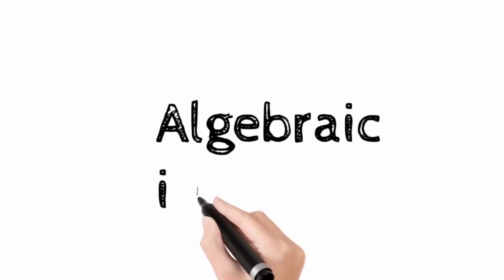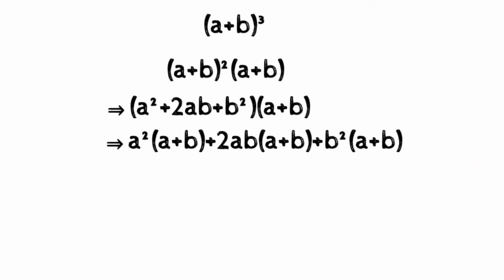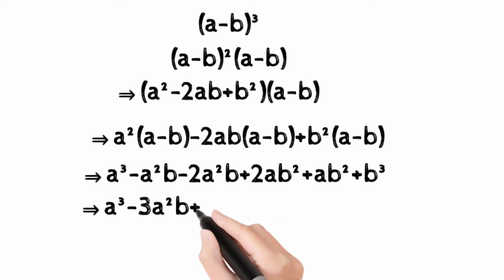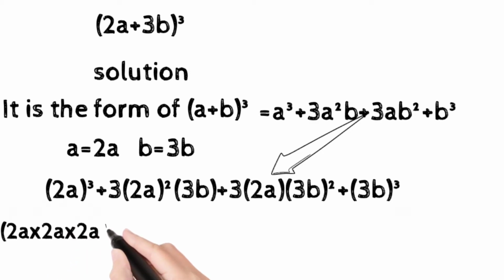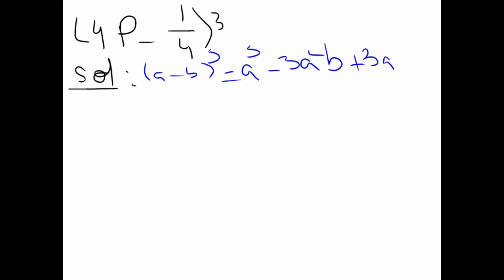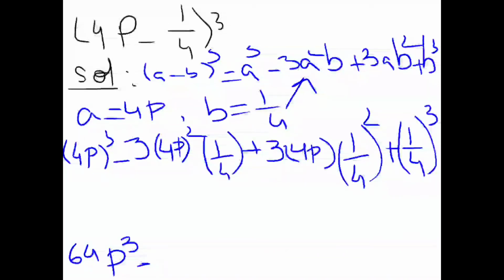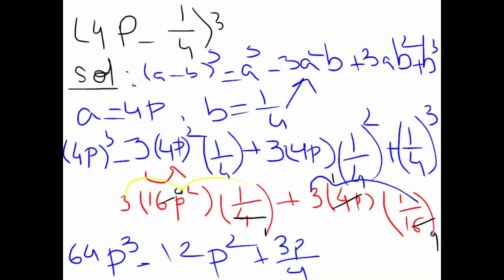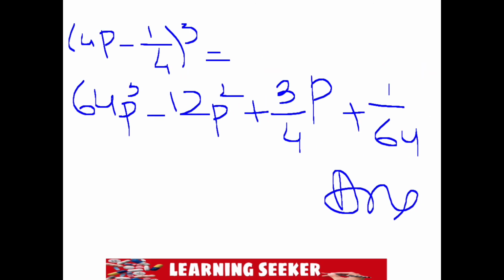Algebraic identity (a+b)³and (a-b)³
This video explain Algebraic identity
(a+b)³= a³+3a²b+3ab²+b³
(a-b)³=a³-3a²b+3ab²+b³